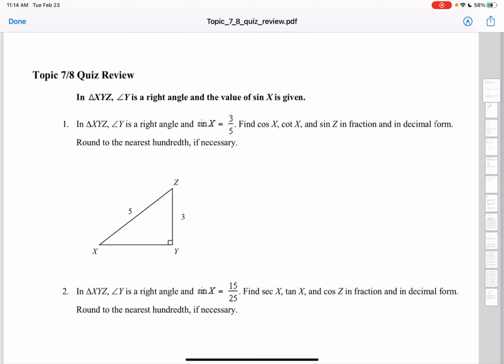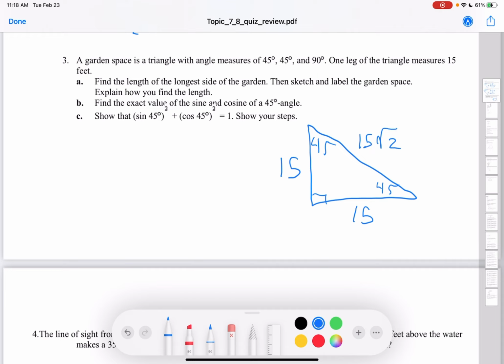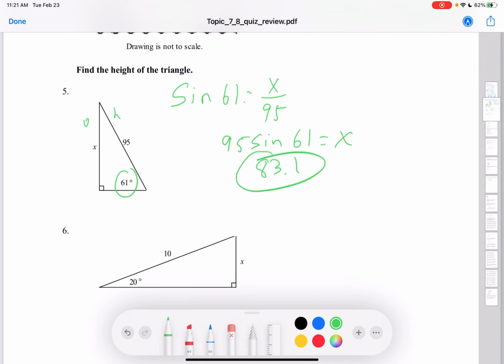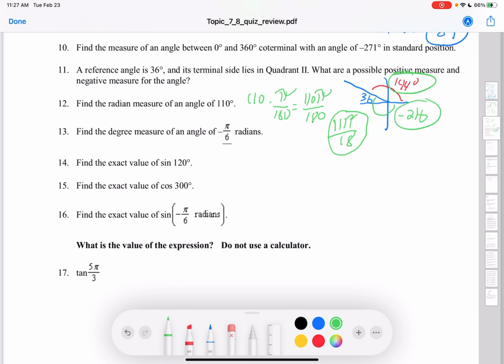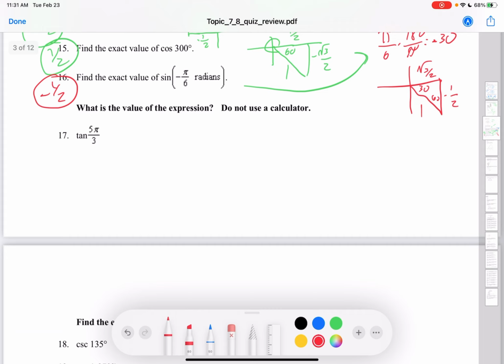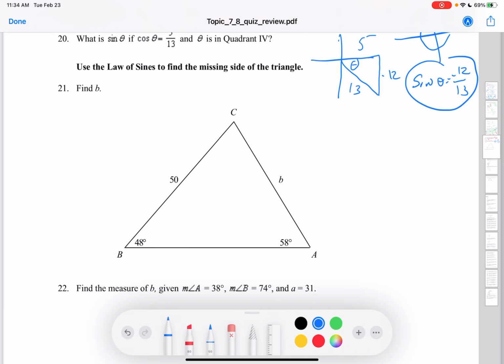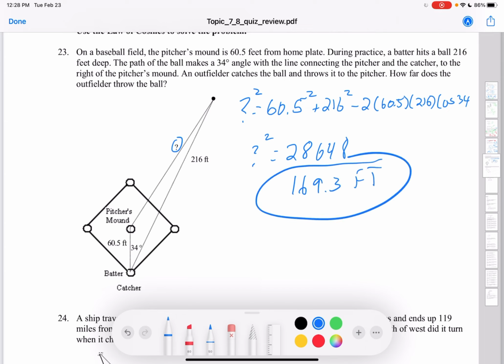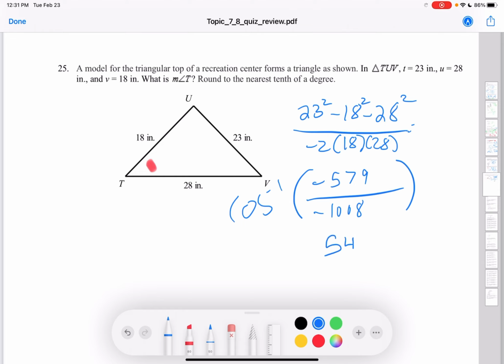Chapters 7 - 8 Quiz review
00:00 Q1
01:53 Q2
03:00 Q3
05:50 Q4
06:31 Q5
07:11 Q6
07:39 Q7
07:55 Q8
08:04 Q9
08:13 Q10
08:52 Q11
09:49 Q12
10:18 Q13
10:48 Q14
12:13 Q15
12:53 Q16
13:40 Q17
14:46 Q18
15:40 Q19
16:20 Q20
17:18 Q21
18:22 Q22
19:20 Q23
21:10 Q24
23:02 Q25